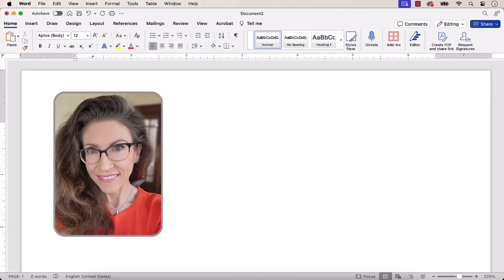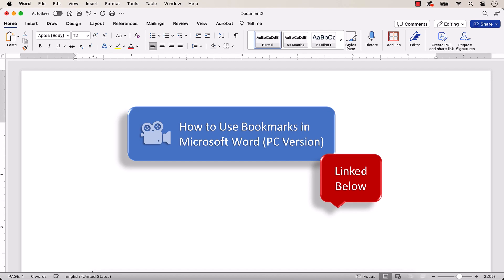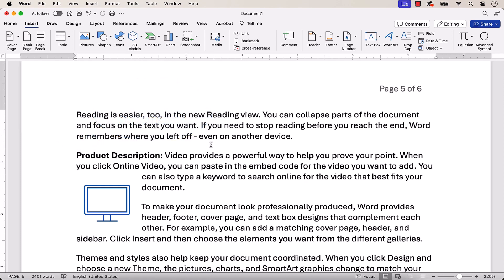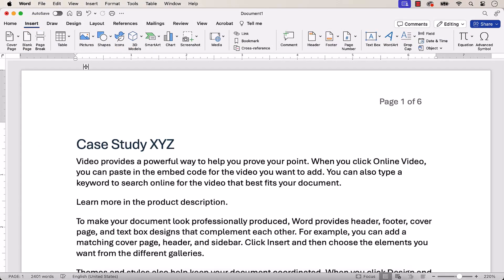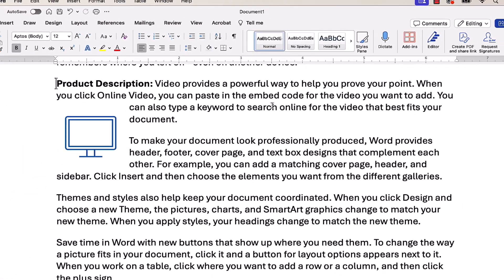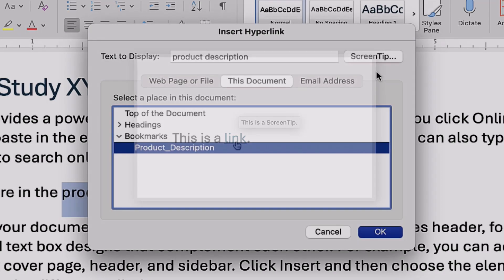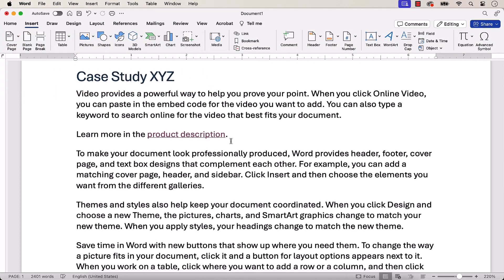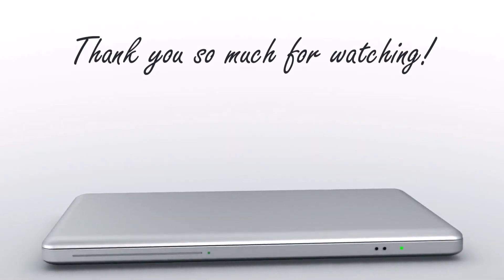How to Use Bookmarks in Word for Mac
Learn how to use bookmarks in Microsoft Word for Mac. Bookmarks can be used as standard placeholders or used to create links in the document.

💻 Are you on a PC? Please see "How to Use Bookmarks in Microsoft Word (Windows Version)."

Chapters:
00:00 Introduction
00:56 How to Create Bookmarks
01:54 How to View the Bookmark Symbol
02:23 How to Move to Bookmarks
03:42 How to Link to Bookmarks
04:53 How to Delete Bookmarks
05:12 How to Delete Links to Bookmarks